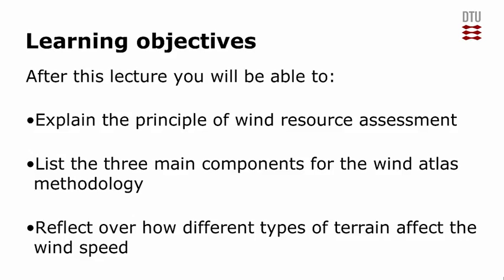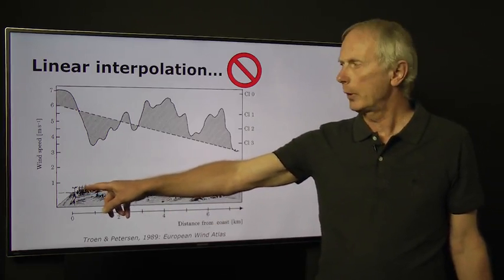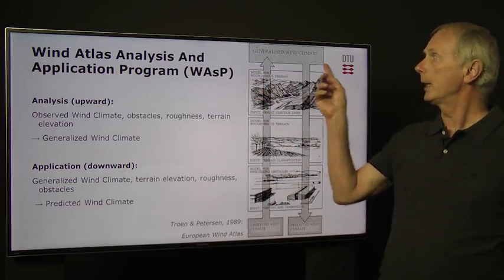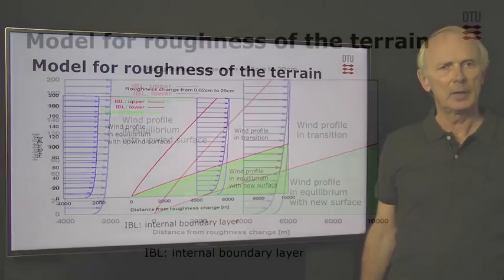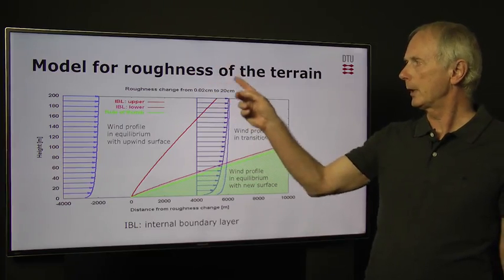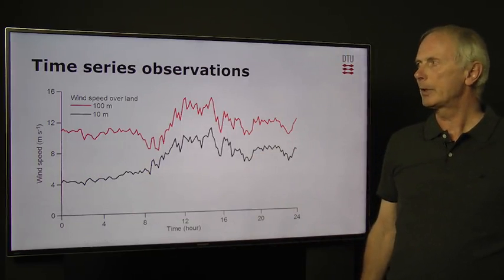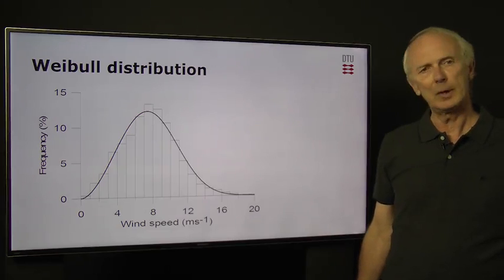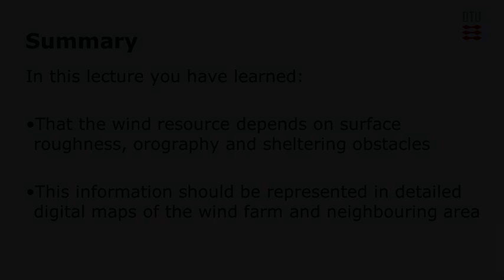Lecture 4. Wind resource assessment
Professor Sven-Erik Gryning
Linear interpolation
Wind Atlas analysis and application program
Model for sheltering obstacles in wind applications
Model for roughness of the terrain
Model for mountainous terrain
Wind Speed up over hills
Time series observations
Wind farm annual energy production (AEP)